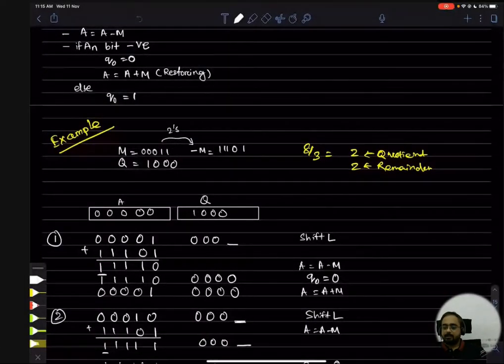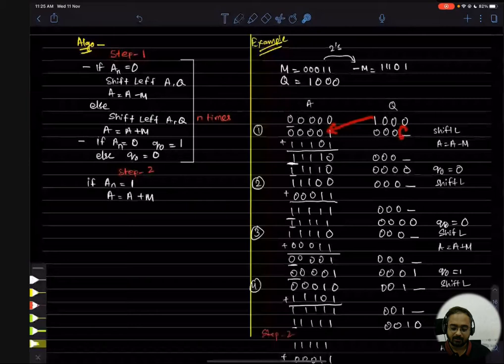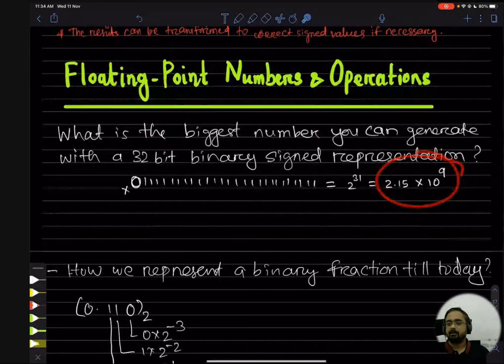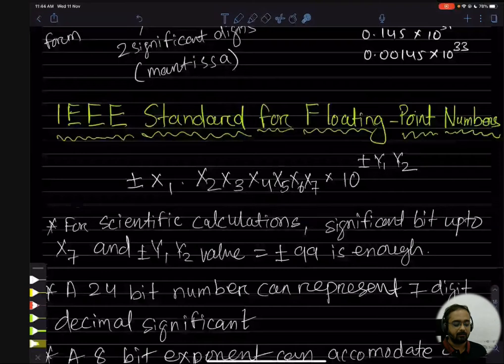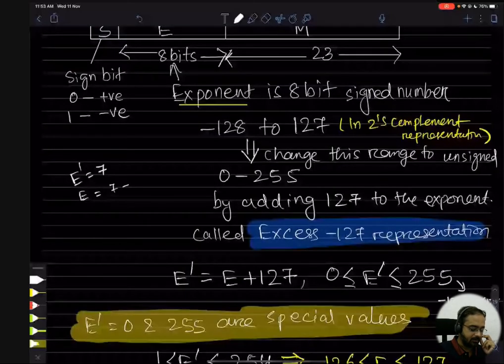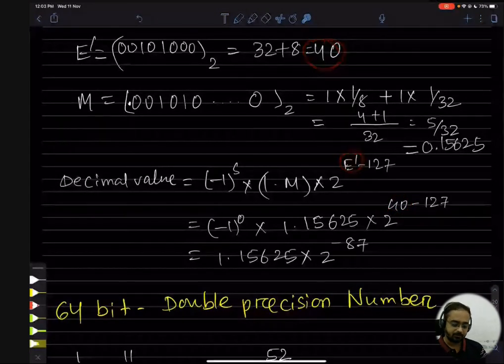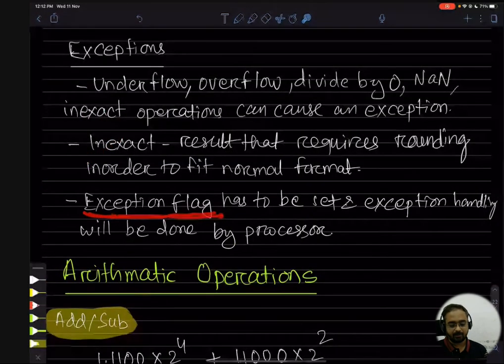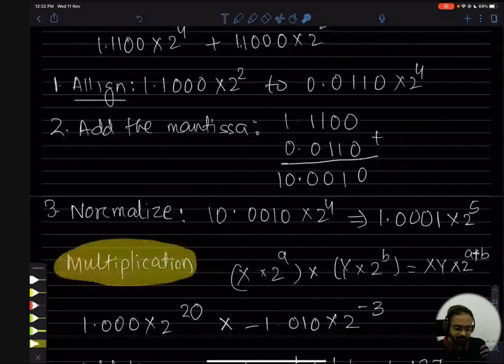Computer Organization and Architecture - Chapter -6 [Part-5]